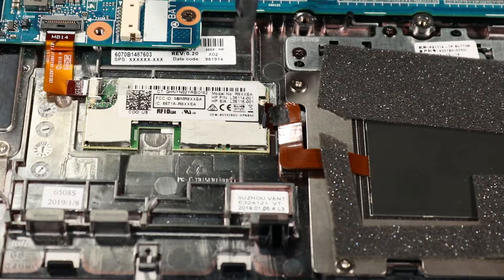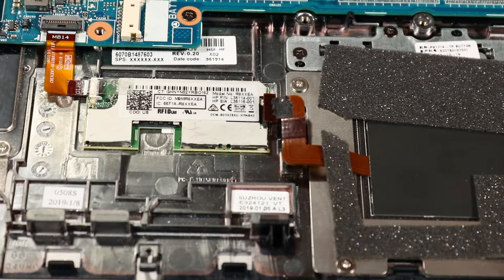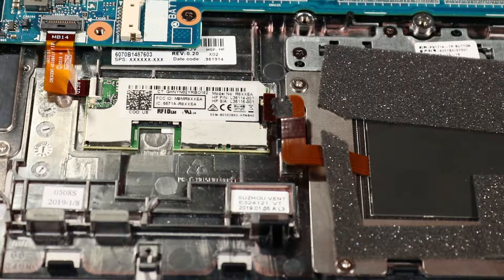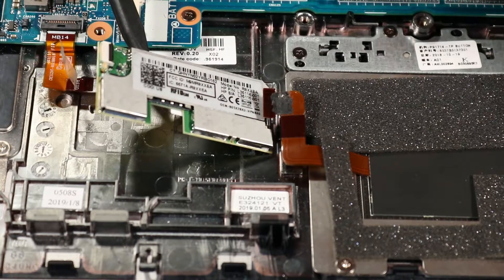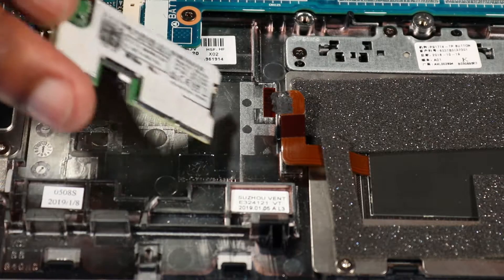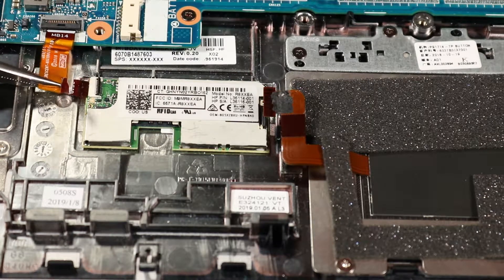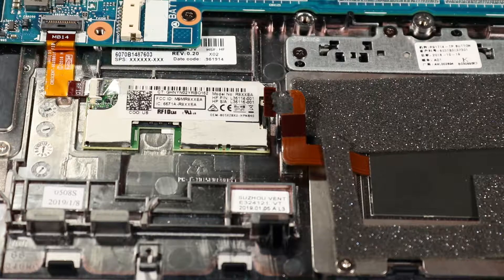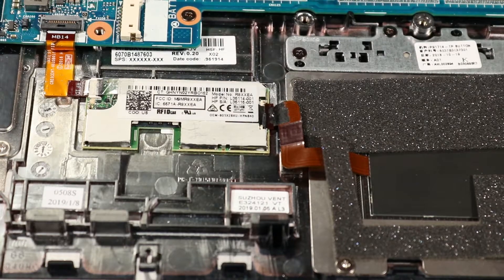How to Replace the RFID Module | HP EliteBook 840 G6 Healthcare Edition Notebook PC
Learn how to replace the RFID module for HP EliteBook 840 G5, G6 Healthcare Edition Notebook PC and 848 G4 Notebooks.

Follow these steps to replace the RFID module for HP EliteBook 840 G5, G6 Healthcare Edition Notebook PC and 848 G4 Notebooks:
- Steps
- Using minimal force, lift the locking bar up on the RFID antenna ZIF connector and disconnect the RFID antenna ribbon cable from the RFID module.
- Carefully peel back the retention adhesive that secures the RFID module ZIF connector to the RFID module.
- Using minimal force, lift the locking bar up on the RFID module ZIF connector and disconnect the RFID module ribbon cable from the RFID module.
- Carefully remove the RFID module from the alignment pin and adhesive that secure it to the top cover.
- Remove the RFID module.
- RFID Module replacement
- Steps
- Place the RFID module onto its alignment pin and press down to secure the RFID module to the top cover.
- Insert the RFID module ribbon cable into the RFID module ZIF connector and press the locking bar down to lock the cable into place.
- Press down on the adhesive to secure the RFID module ZIF connector to the RFID module.
- Insert the RFID antenna ribbon cable into the RFID antenna ZIF connector and press the locking bar down to lock the cable into place.